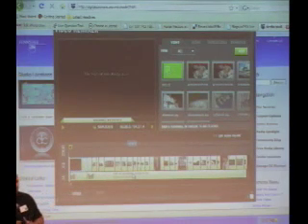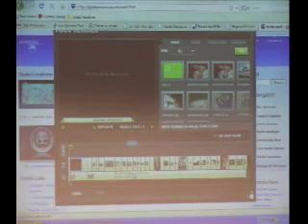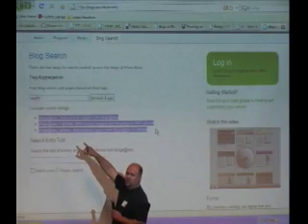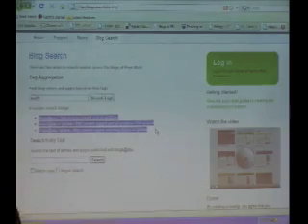Learning Design Summer Camp 2009 (Session 3)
Learning Design Summer Camp 2009